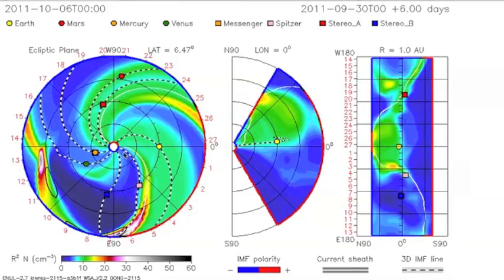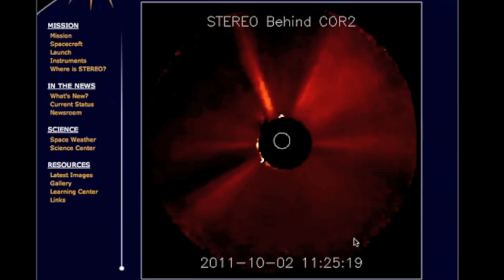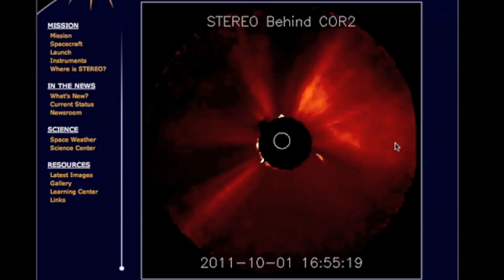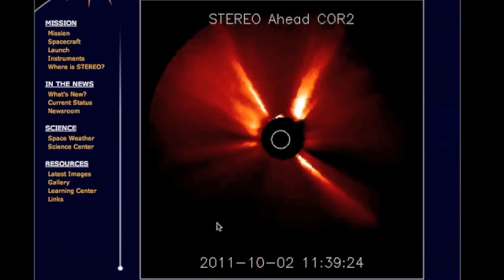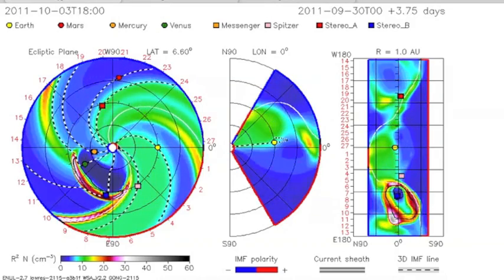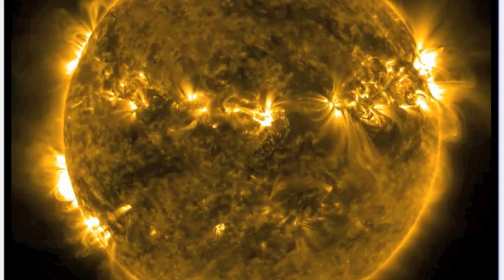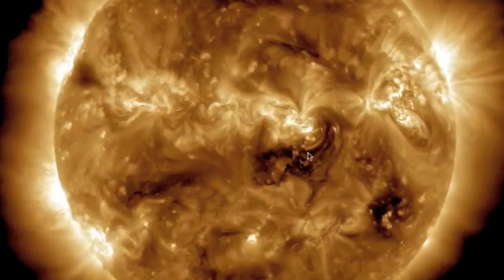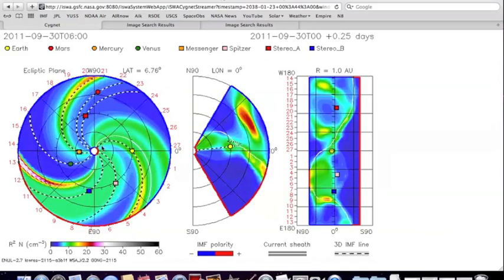NASA not tracking 2 Earth-Bound CMEs?